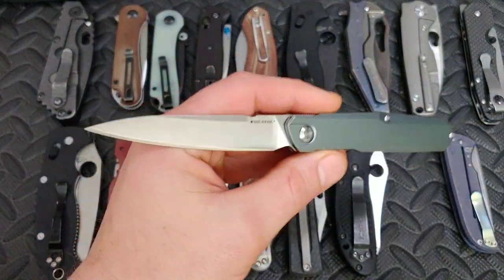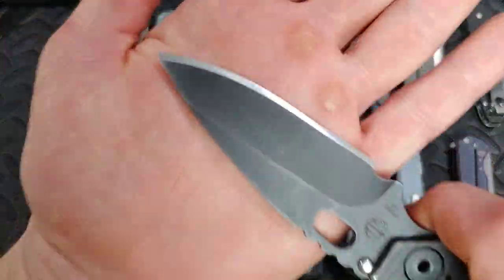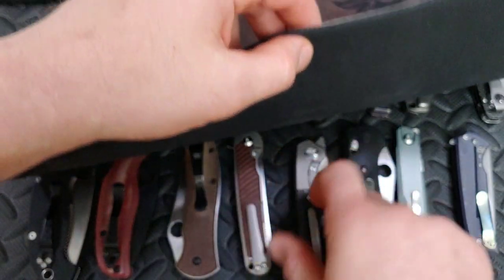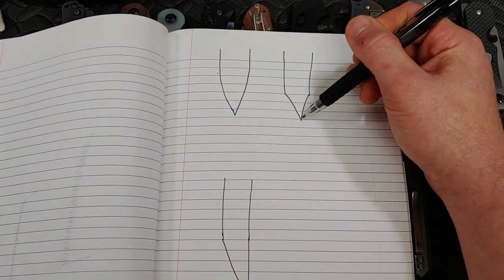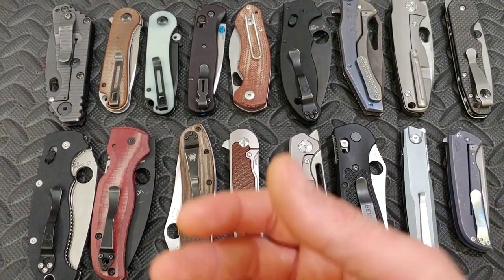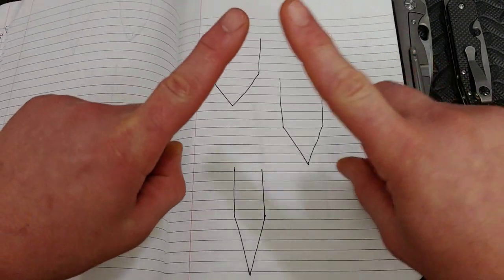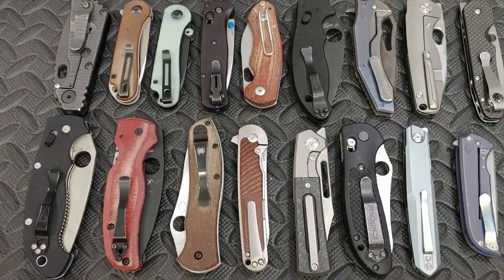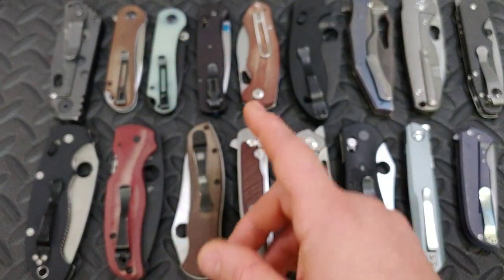THE BEST EDGE TO PUT ON YOUR EDC KNIFE IMHO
What is the best kind of edge to put on edc knives. This video is about different edges and how they work in edc and what the best edge is on your knives.

Twosun 129

OR